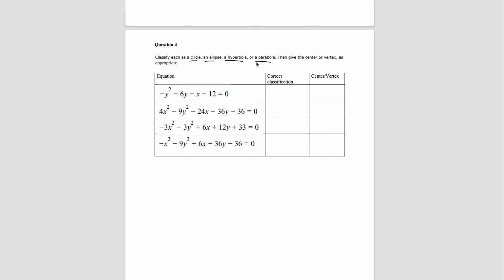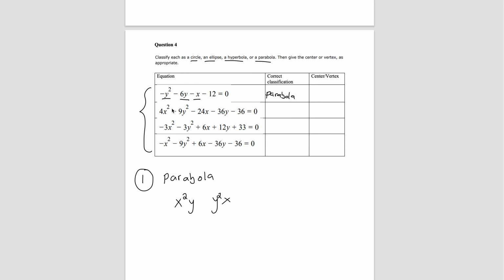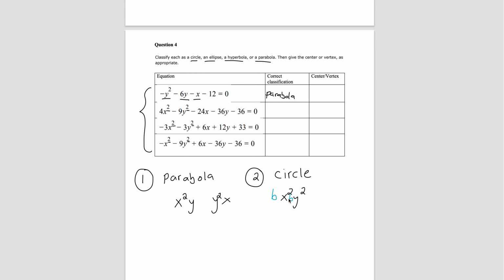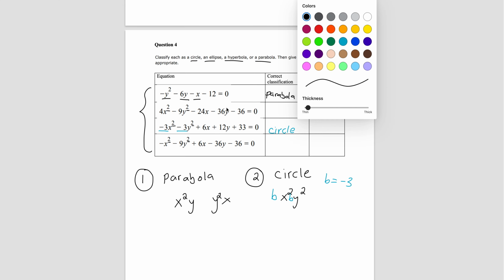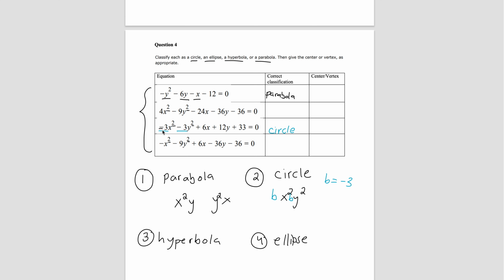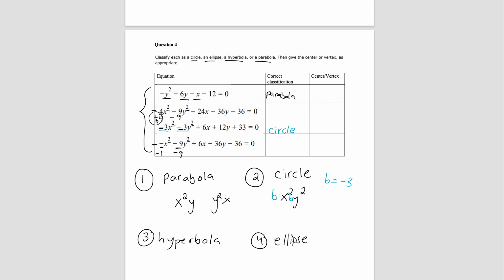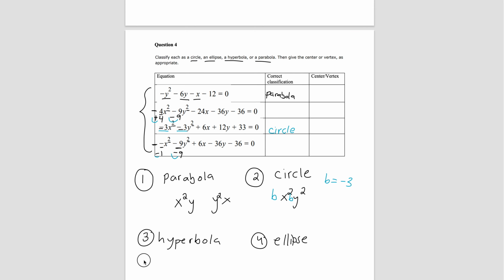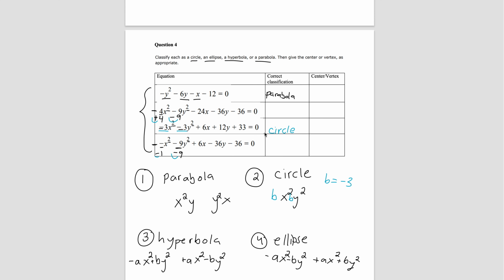Conic sections classification review (1/5)